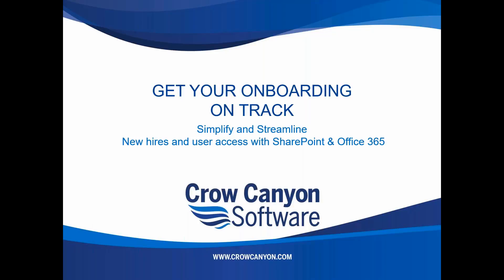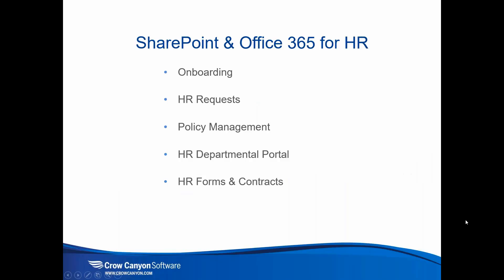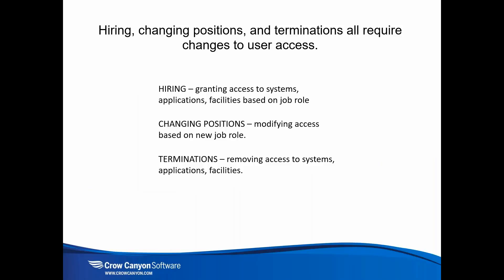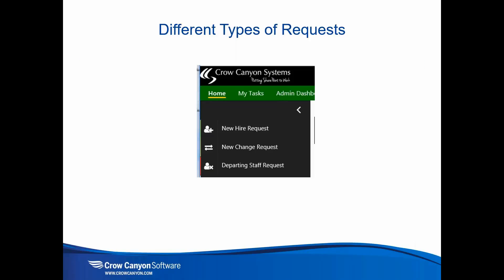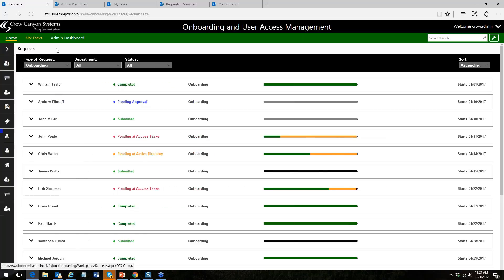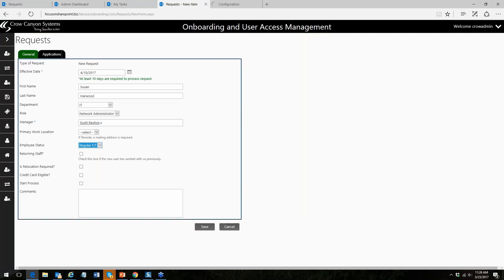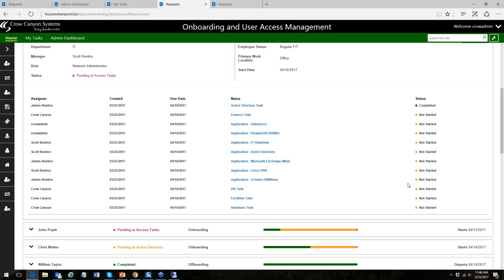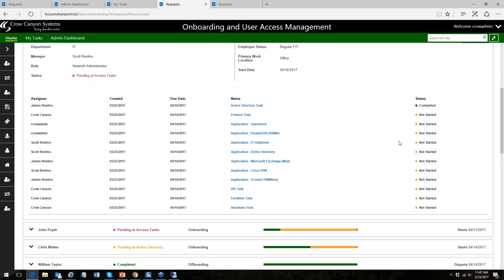Office 365 Onboarding Tools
SharePoint and Office 365 can be used for Onboarding and User Access Management.  Crow Canyon's application manages Onboarding, Job Changes, and Offboarding / Terminations / Layoffs, as well as User Access, all within SharePoint and/or Office 365.

It's not all about Onboarding, you know. What else does HR do?